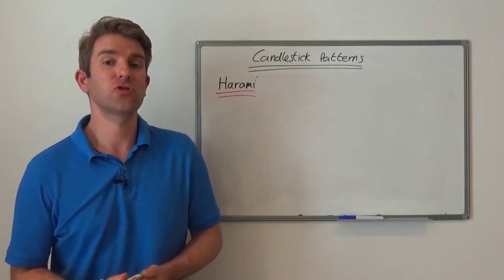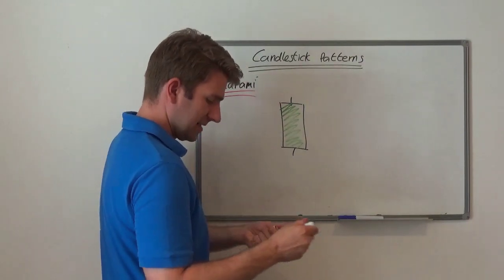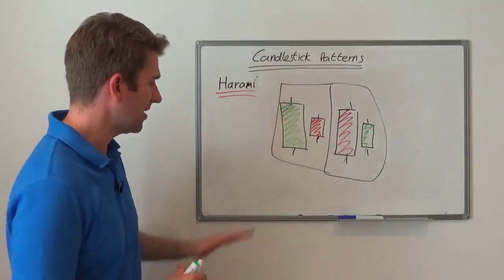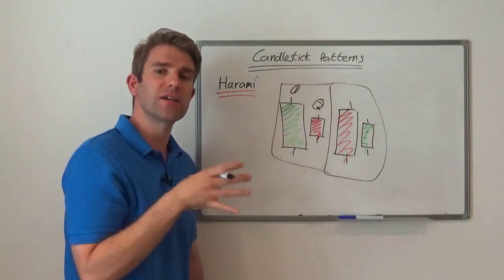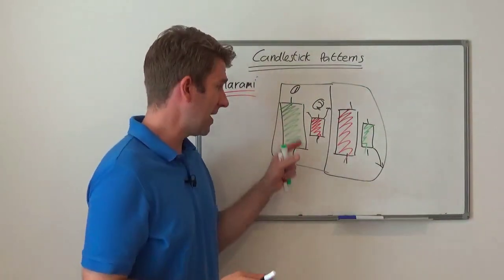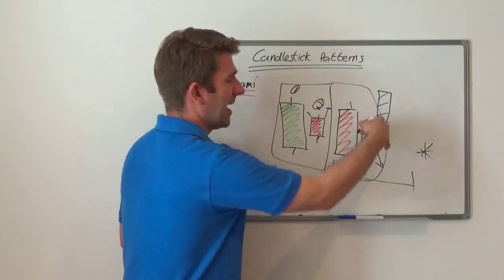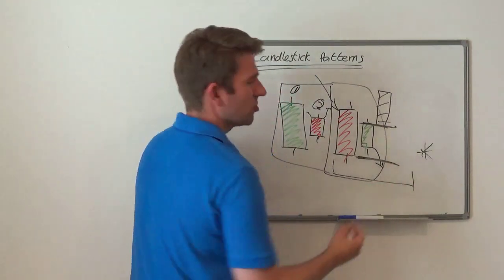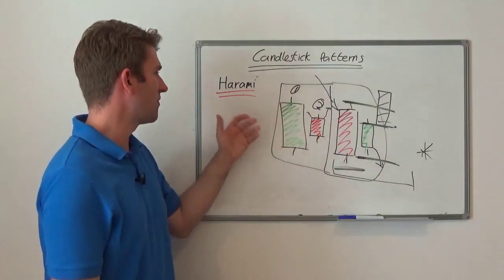Trade the Harami Candlestick Pattern 🏯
This family of patterns includes the Bearish Harami, the Bearish Harami Cross, the Bullish Harami and the Bullish Harami Cross. Please note that these are short-term trading patterns. We’ll look at the Bearish Harami, and then explain the differences with the others.

The Harami happens in two bars with the first bar bar being larger than the second bar i.e. bar two will have a lower high and higher low in relation to bar one. It signals that the market has contracted and is waiting for a breakout.

In some ways, the Harami is the the opposite of the engulfing – the second candlestick is within the previous real body. It’s called Harami (pregnant) because of the appearance, a mother and a baby bulge alongside. The first day is a long day in the direction of the trend. But the next day starts lower and only trades in a small range, with a lower close, which points to weakness in the trend. Look for lower volume on the second day as a further reversal sign. The weakening of the trend makes traders consider selling their holdings, reinforcing the reversal.

The Bearish Harami Cross is similar, except the second candle is a Doji. This emphasizes the faltering in the market. Effectively the trading is paralyzed at the current level, and the bulls are losing their power.

The bullish versions of the Harami are just the same, but in the opposite direction – coming in an established downtrend and indicating a bullish reversal.

Harami patterns mean indecision in the marketplace. The market is trading in a narrow range and is unlikely to continue trading within this tight range meaning that a breakout may happen either on the next bar or a little while after. A way to trade this is to buy the break of the high on bar two or open a down bet on the break of the low on bar two (or you could place an OCO order to take advantage on a break either direction).